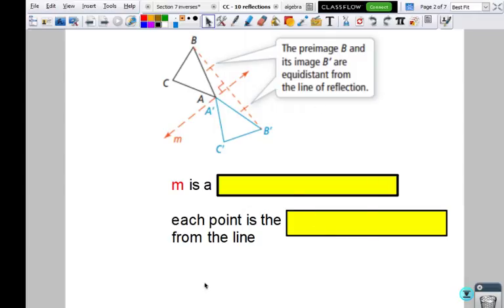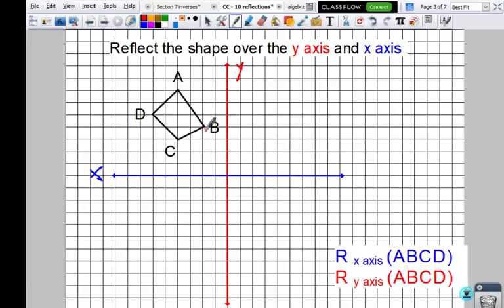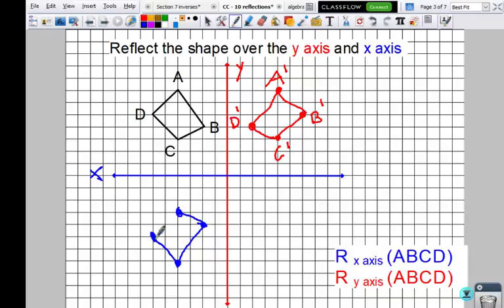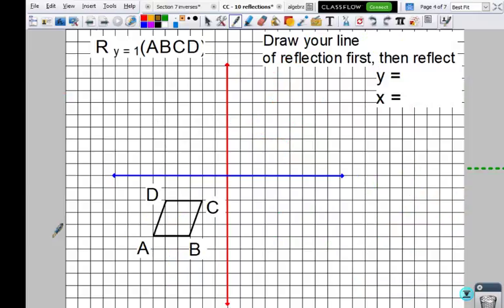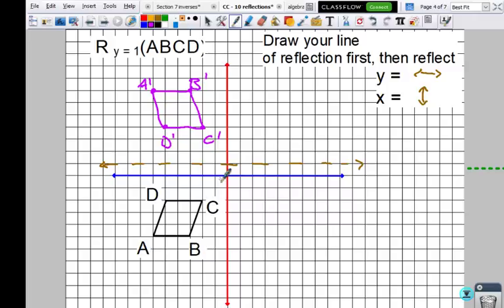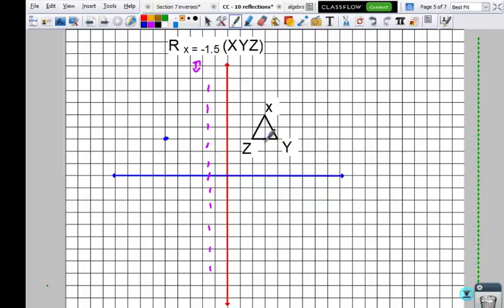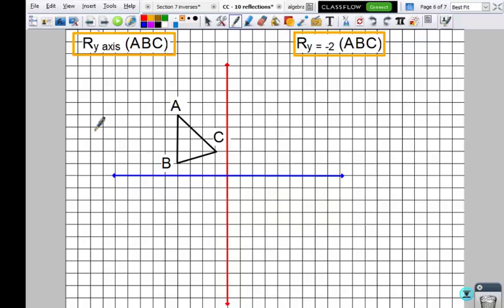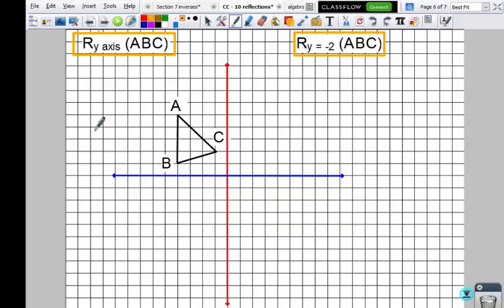Geo CC 9